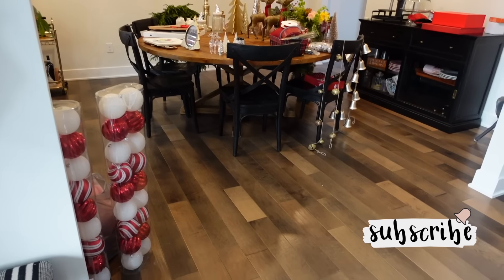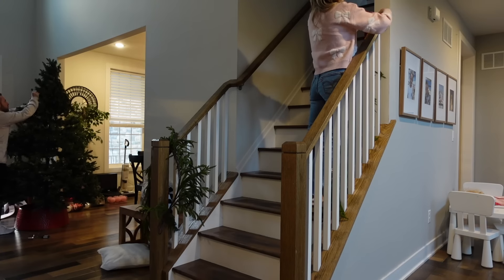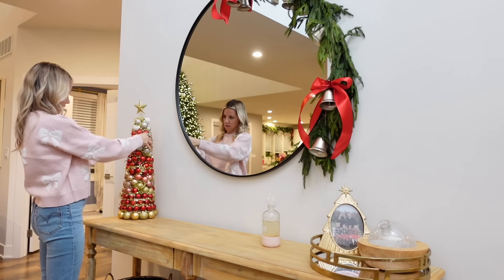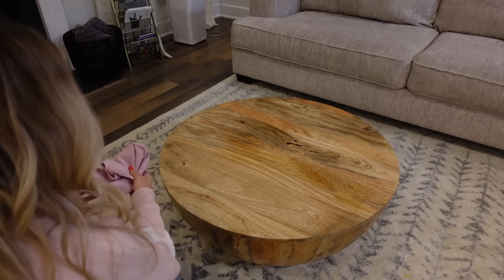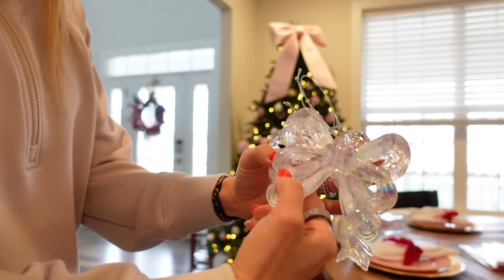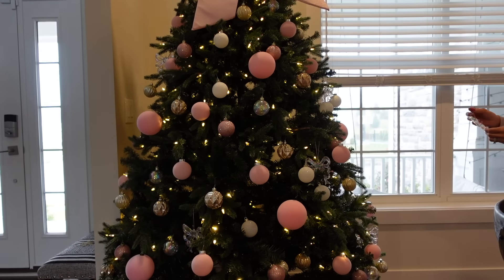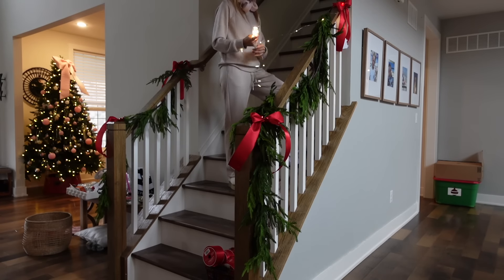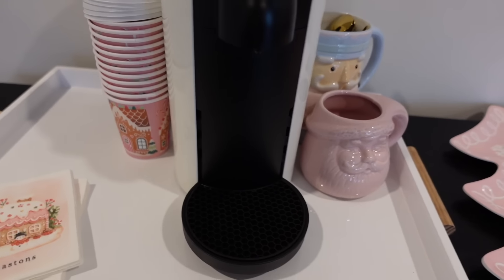*NEW* CLASSIC CHRISTMAS DECORATE WITH ME 2024 TIFFANI BEASTON HOMEMAKING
*NEW* CLASSIC CHRISTMAS DECORATE WITH ME 2024 TIFFANI BEASTON HOMEMAKING Get in the holiday spirit with this classic Christmas Decorate With Me video! Join Tiffani Beaston for some peaceful homemaking as she transforms her home into a winter wonderland.

CHRISTMAS BALLS:
LARGE PINK
SMALL PINK
POTTERY BARN STOCKINGS